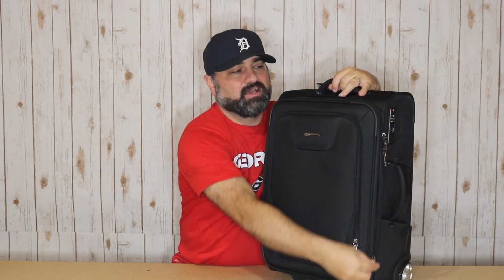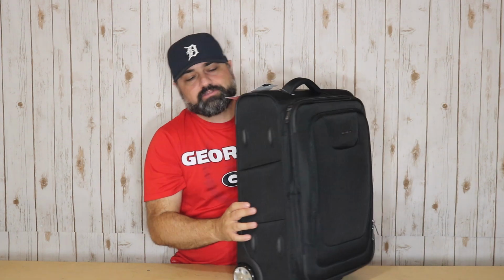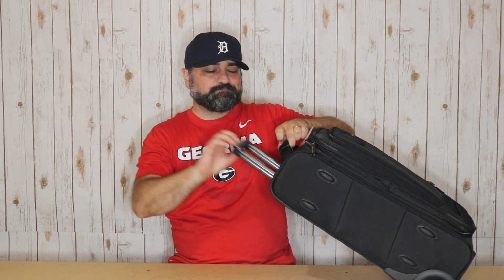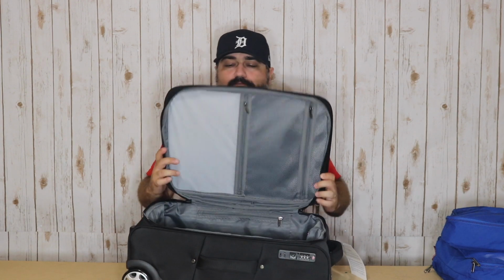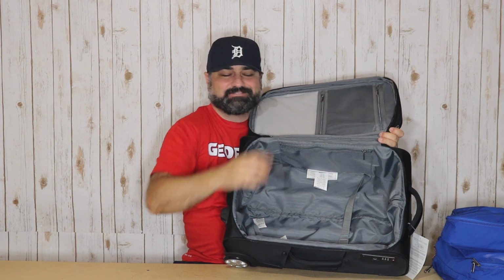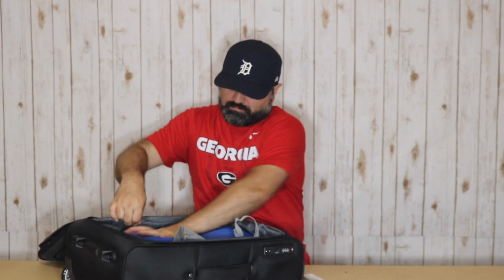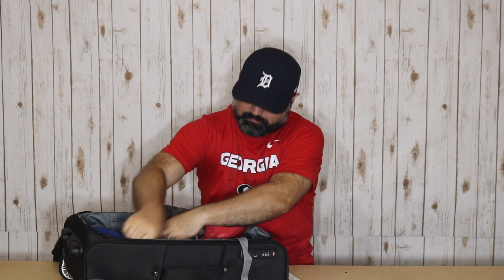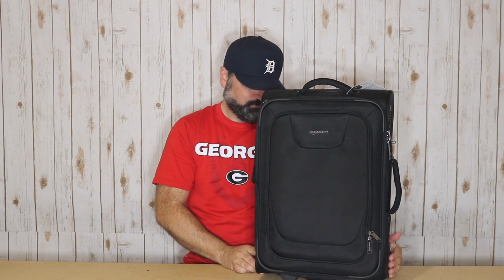AmazonBasics Premium Upright Expandable Softside Suitcase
The AmazonBasics Premium Upright Expandable Softside Suitcase with TSA lock 22-inch!  Another budget friendly bag offered from Amazon.  Prices will fluctuate so it's a good idea to add to your wish list.  What are your thoughts?